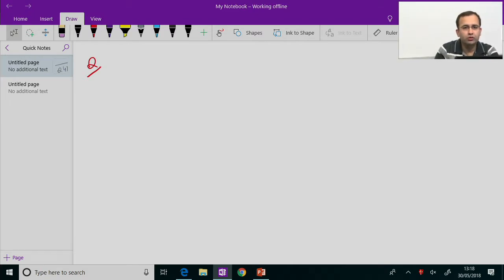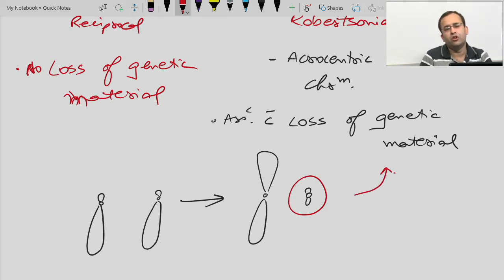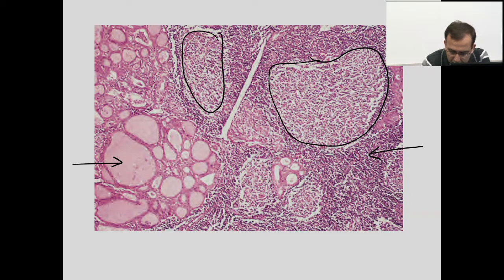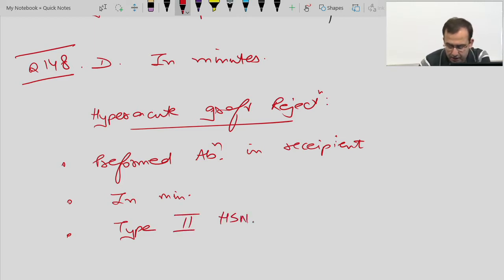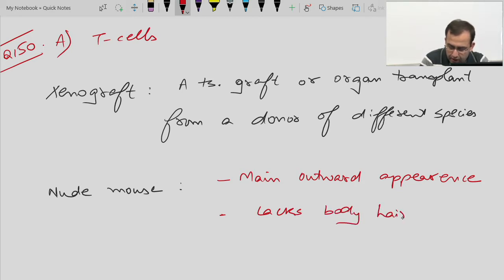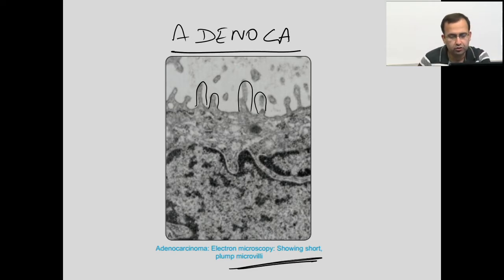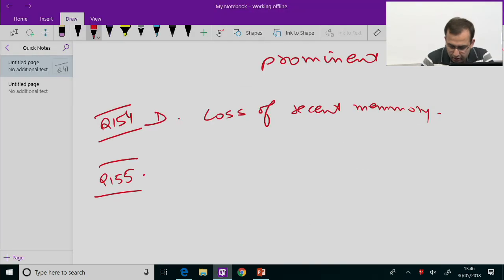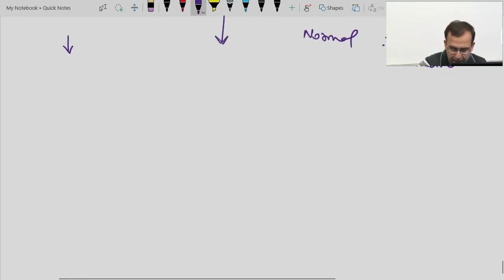SUBJECT WISE TEST SERIES - (PATHOLOGY) - PART - 8